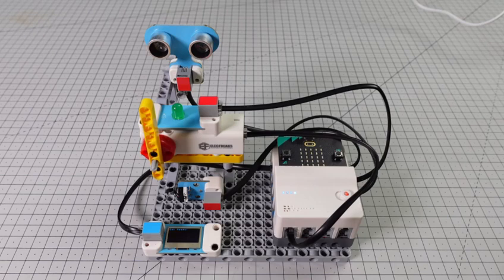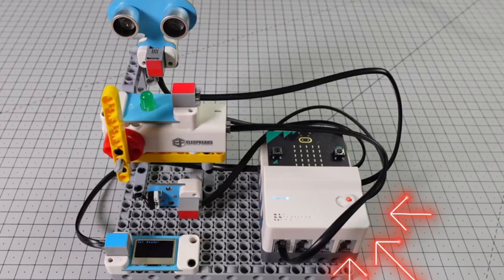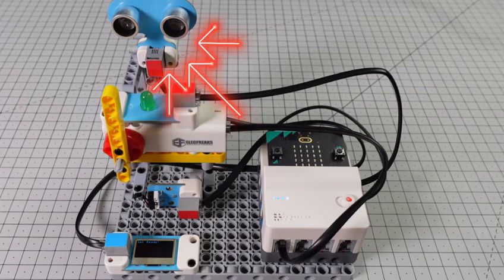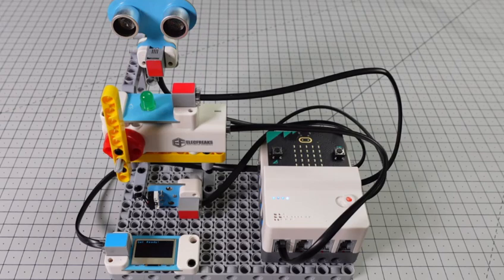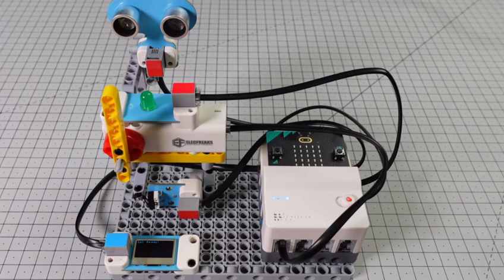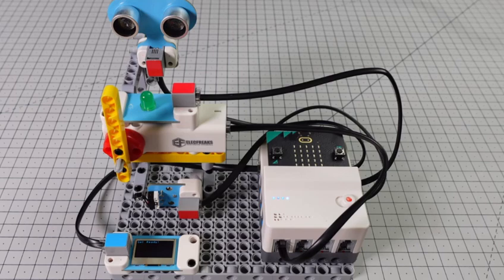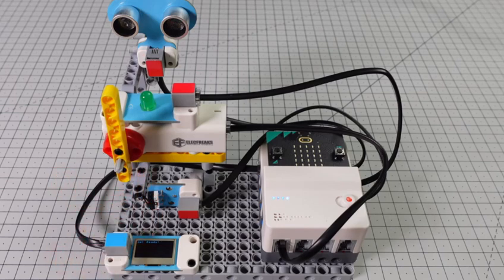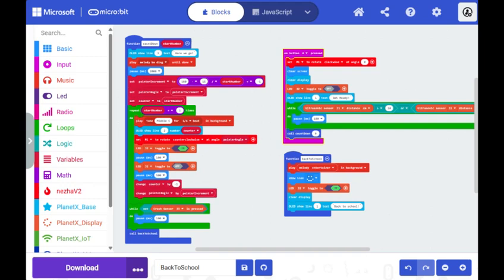ELECFREAKS Nezha Pro micro:bit Breakout Board